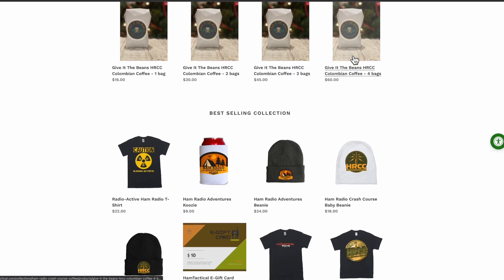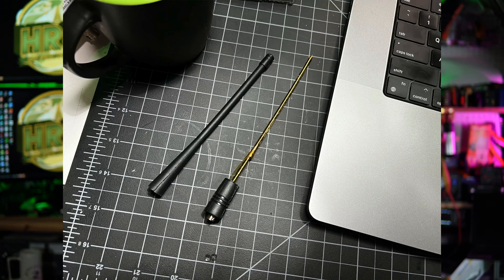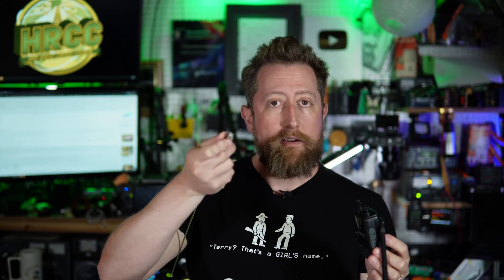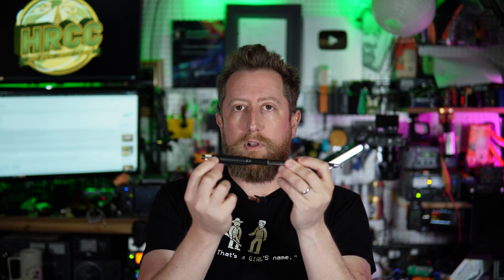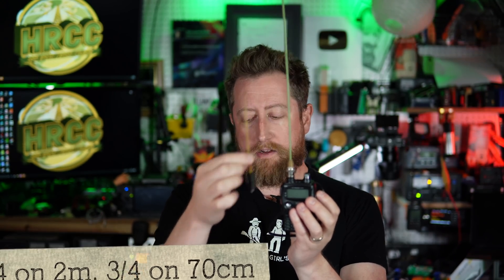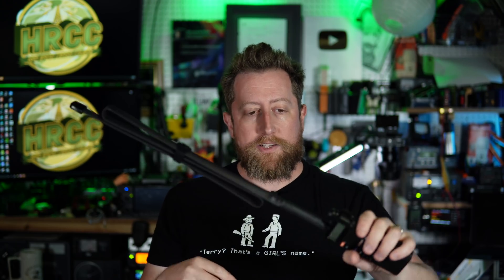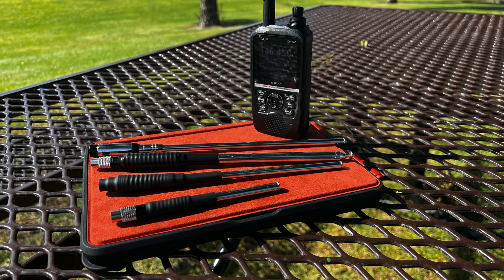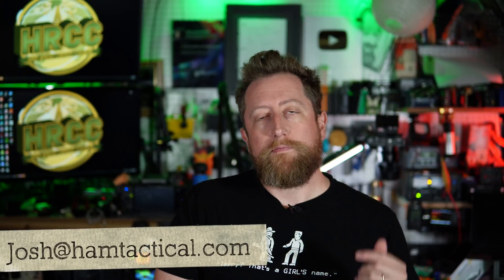There Are No Dumb Questions: Ham Radio Handheld Antenna Answers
Kicking off a new series to help those with ham radio questions.

00:00 - Intro
00:22 - I need your help
01:42 - The stock HT antenna
01:54 - What's in a Rubber Duck antenna?
02:32 - What is an SMA connection?
02:45 - Is my antenna Male or Female?
03:30 - How about BNC connectors?
03:49 - What are antenna adapters?
04:05 - Why I like BNC connectors on handheld ham radios
05:07 - What handheld antenna performs the best?
05:47 - My favorite HT antenna
06:30 - What antenna is the most convenient?
07:06 - Swap your antennas when you need more range!
07:31 - Larger, heavier antennas can damage your ham radio!
08:35 - How do I reach the farthest with my ham radio when I really need to?
09:41 - Can I use a mobile antenna with my handheld ham radio?
10:47 - Can I use a mobile vehicle ham radio antenna at home?
11:33 - Send me your questions!